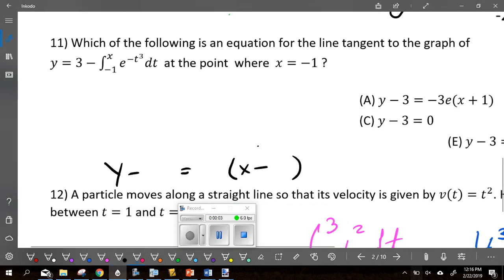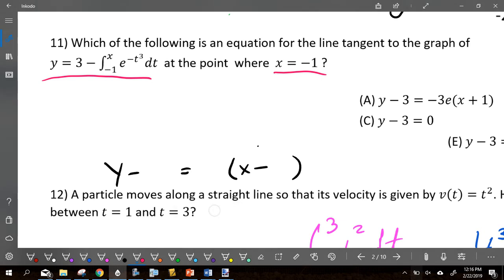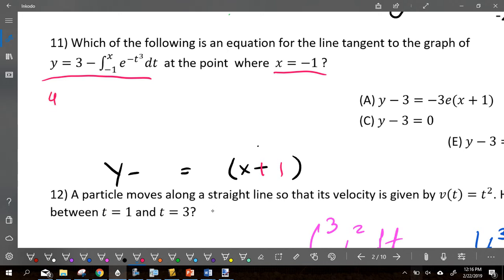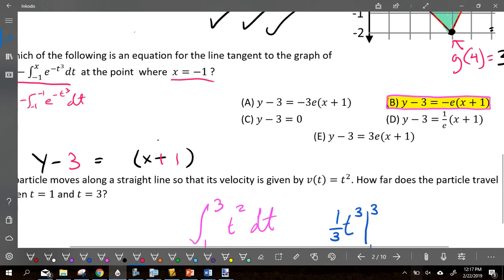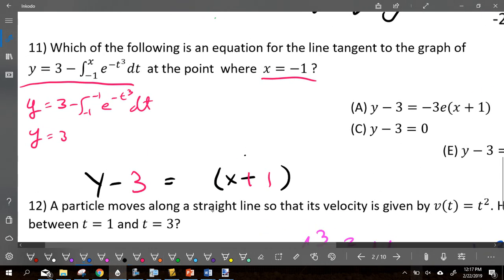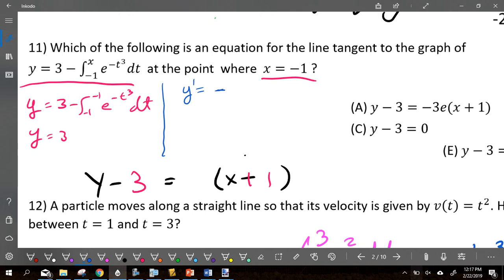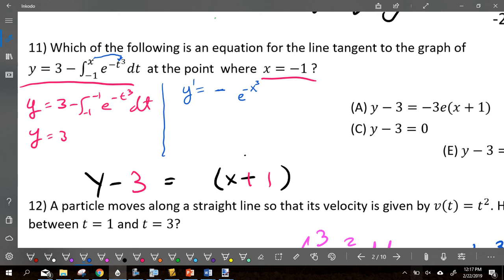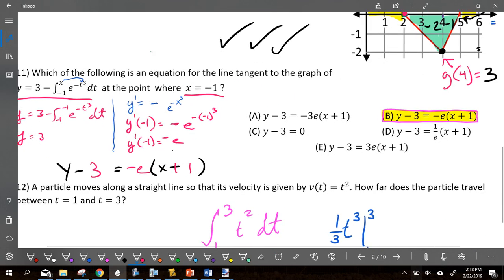Calculus Chapter 4 Review #11 Example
Find the equation of the Tangent Line
Schwanekamp
Calculus
FTC